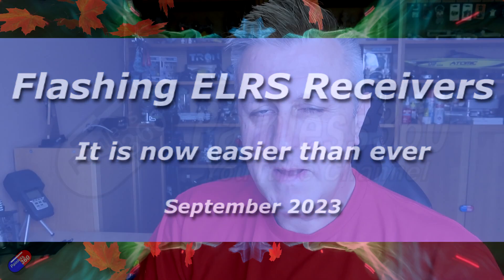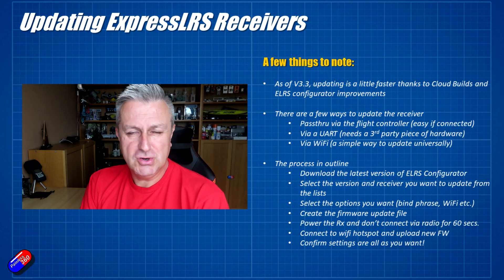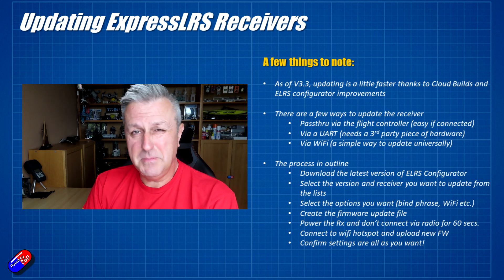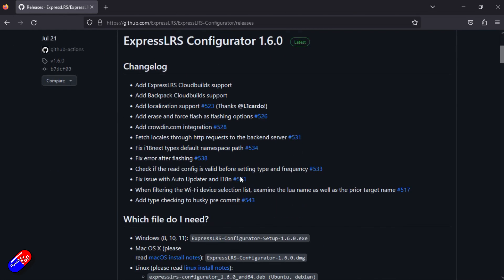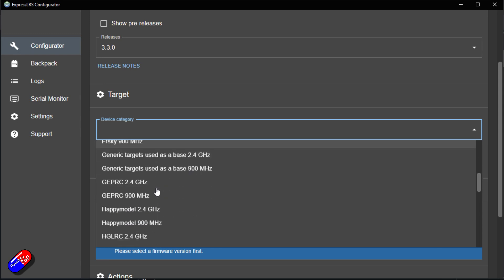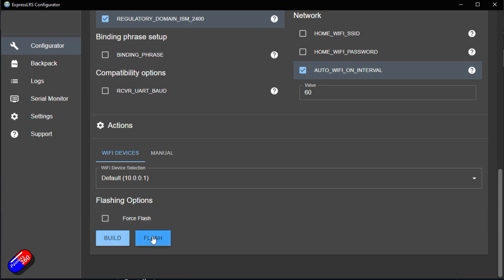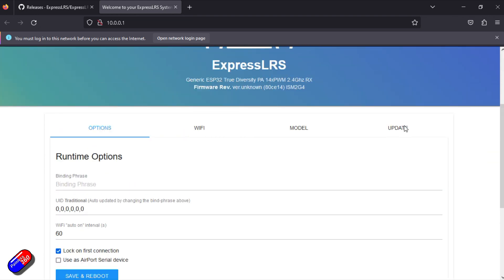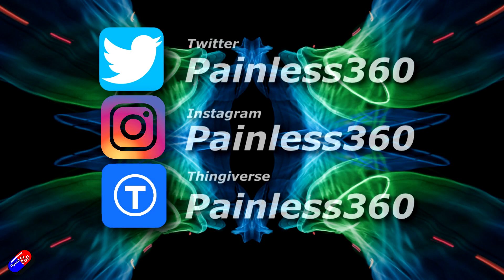Flashing ELRS Receivers Easily (for beginners)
NOTE: if the WiFi connection wants a password, use expresslrs. All receivers use the same SSID so you shouldn't have to input it again.